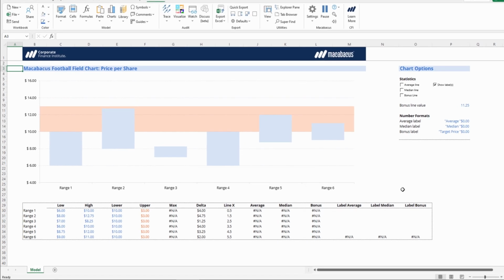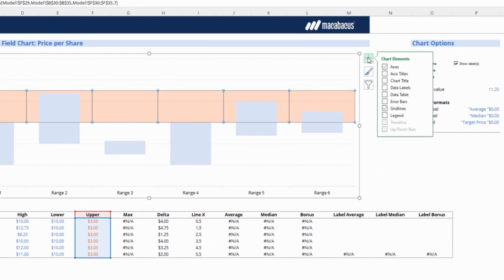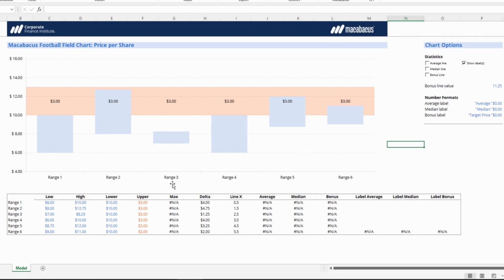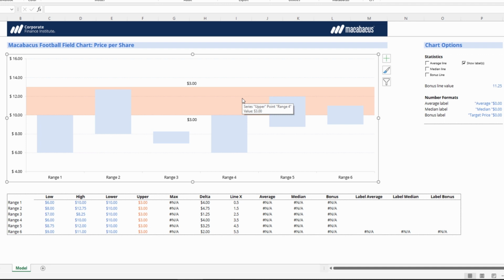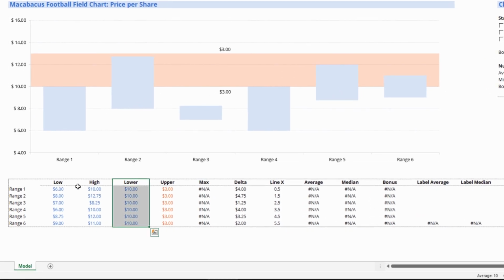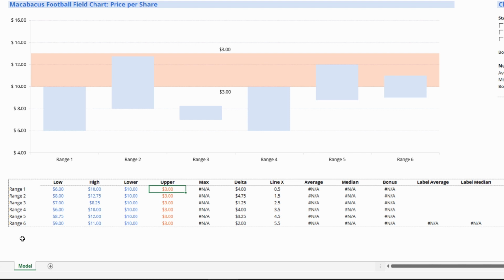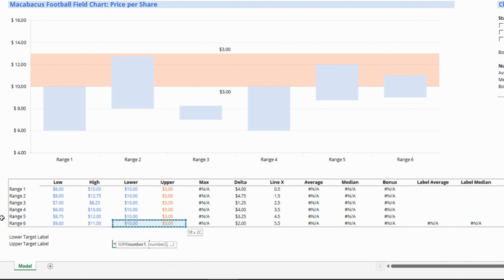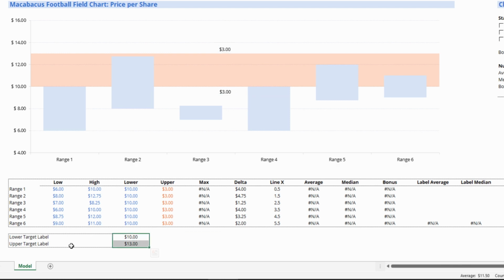Excel | Chart Add-ons Target Band Part 2 | Macabacus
Use Charts Add-ons to add a Target Band or Threshold Band with upper and lower bounds to a chart. This can be added to column, bar, line, and scatter charts.